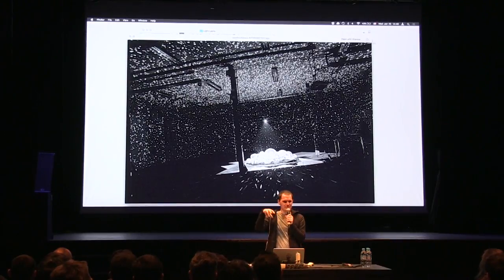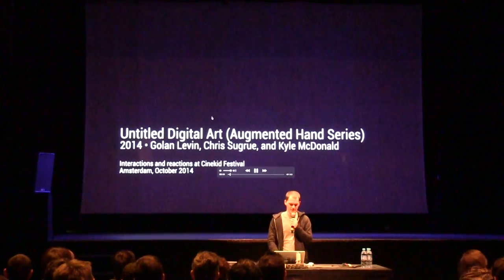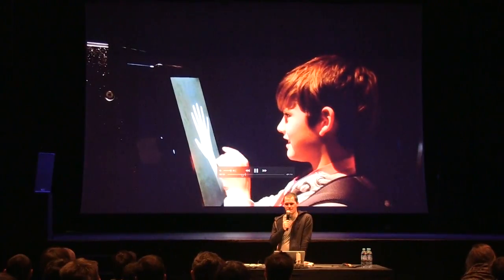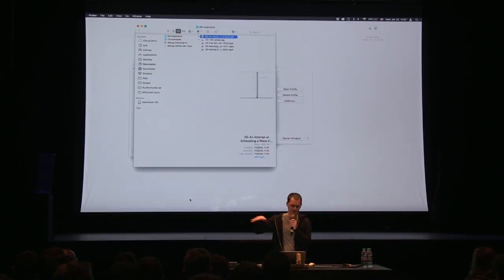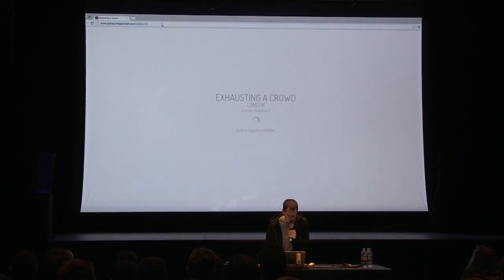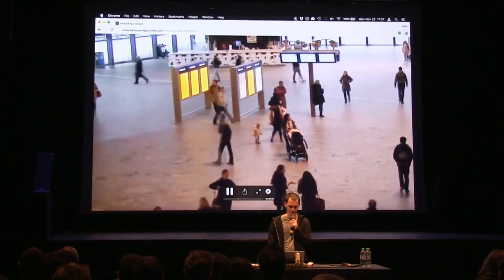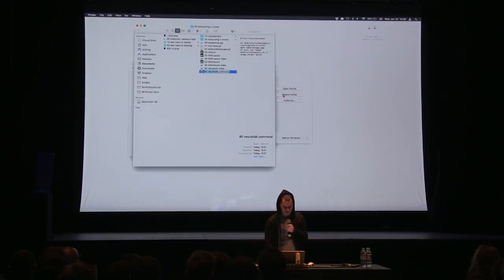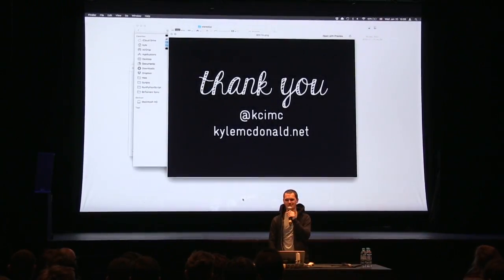Journées du code créatif #3 openFrameworks - Keynote Kyle McDonald (Stereolux - 20/01/2016)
KEYNOTE DE KYLE MCDONALD

Créé dans la continuité de Processing par Zachary Lieberman et Theo Watson, openFrameworks est un outil de programmation artistique open-source conçu pour et par des artistes pour créer des œuvres d'art génératives, des installations interactives ou des performances audiovisuelles.

Stereolux proposait les 20 et 21 janvier 2016 de découvrir et d’expérimenter les possibilités créatives d’openFrameworks avec des workshops, des conférences, des performances et une exposition.